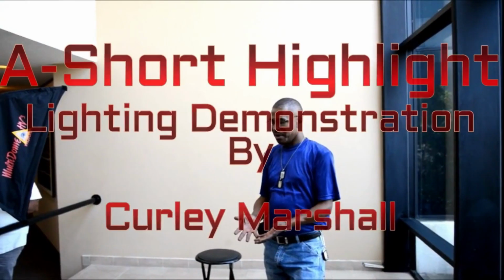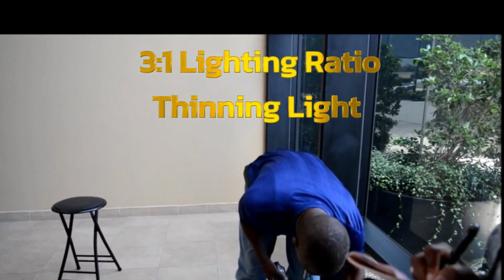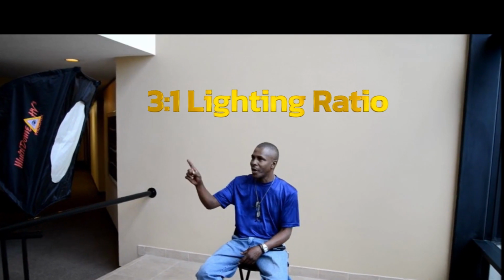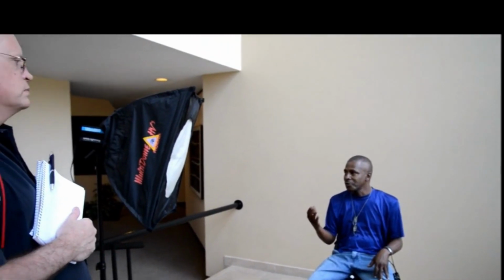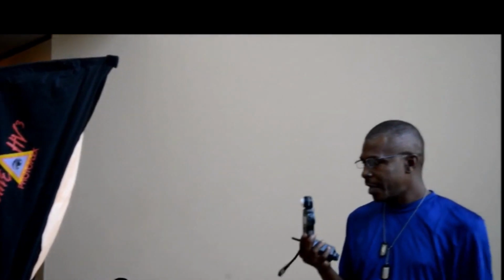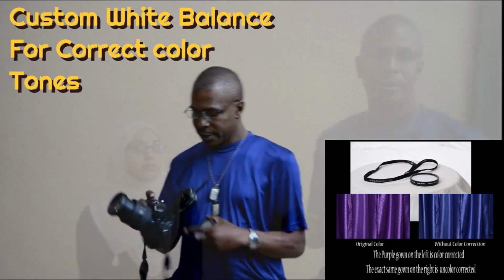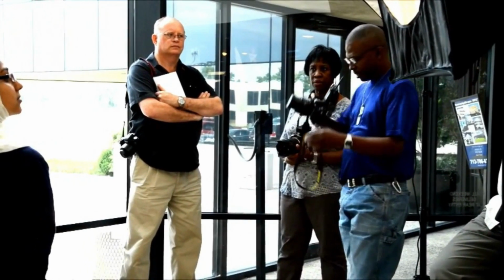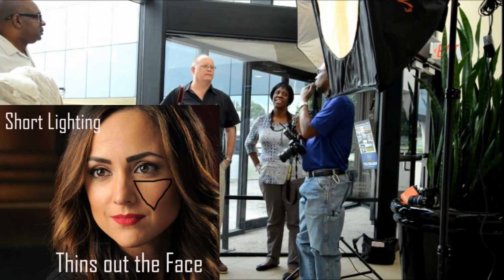Studio Lighting Demonstration- Photography for Beginners.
Ride with me as I Demonstrate Lighting Ratios that shape your subjects face, take weight off or to make your subject look stronger. When you can see the light you can Master the light.

“Models” If you want to be featured as a Model for (TFP) in one of my YouTube Videos: Hit my inbox at: for details

Sliding on Twoz Motorcycle Riding for Beginners

Gear Used:
Nikon D750 Camera
Lens:  28-300 f/2.8 - Nikon Lens
Flash: White Lightning Studio Lights

LET'S COLLAB and join forces!
We can grow this Photography Nation together!

Moon Video by Vecteezy.com---Redeye 450